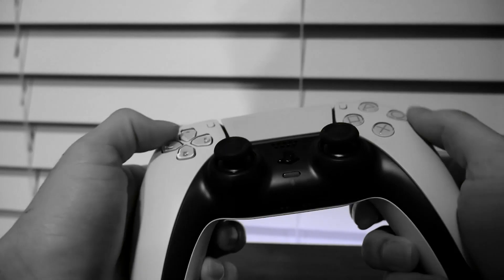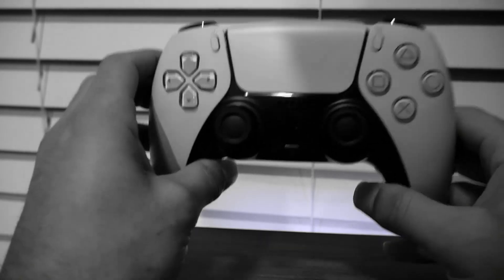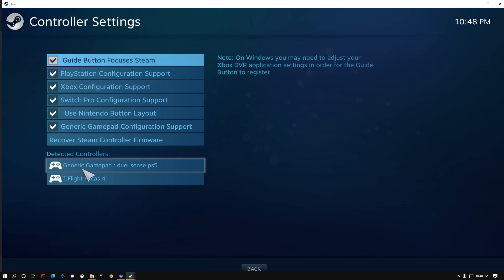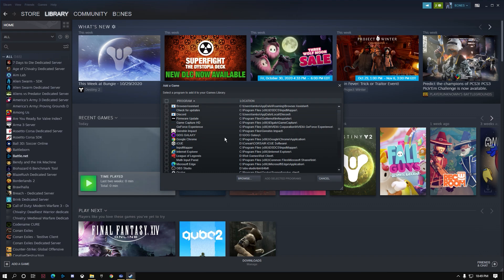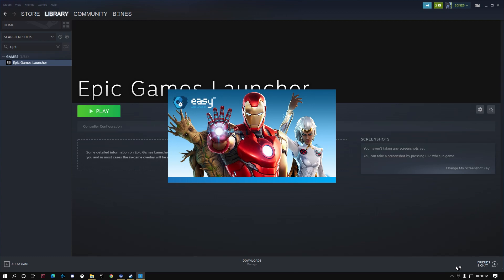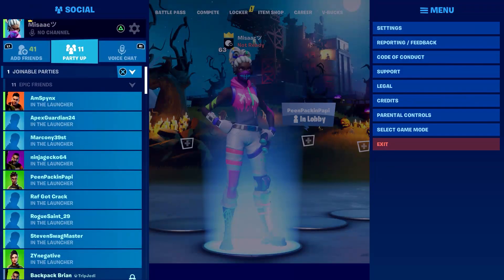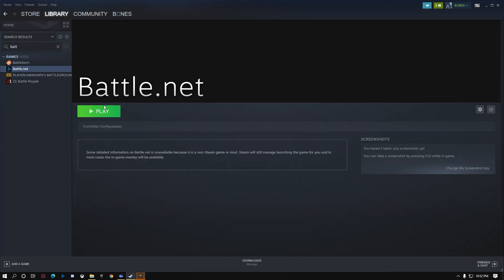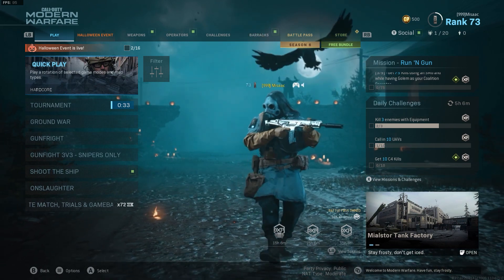How to use DualSense (PS5 Controller) on PC. steam method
super quick and Random Tip Video for using ps5 controller on pc just in case! 11 more days until launch day!